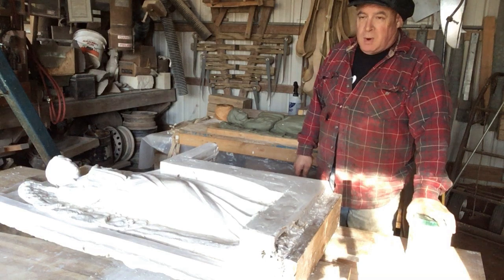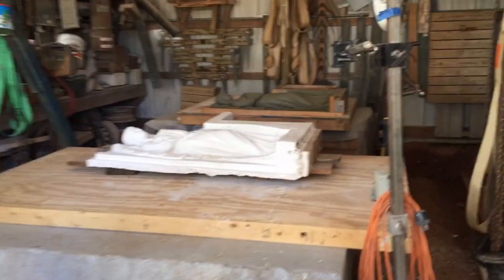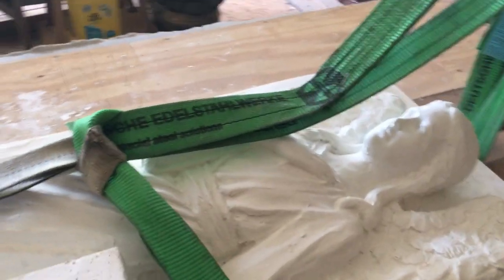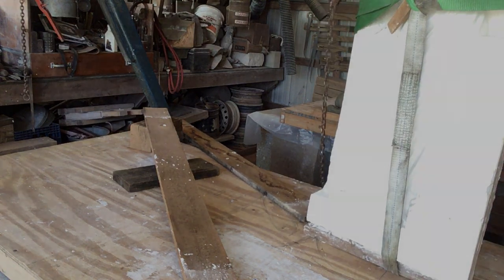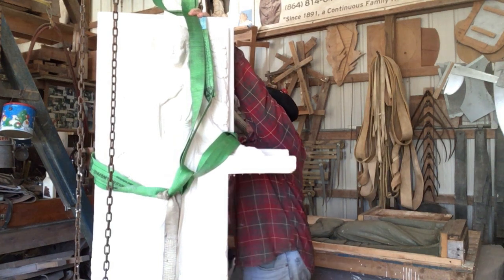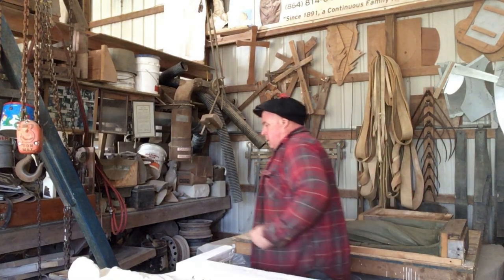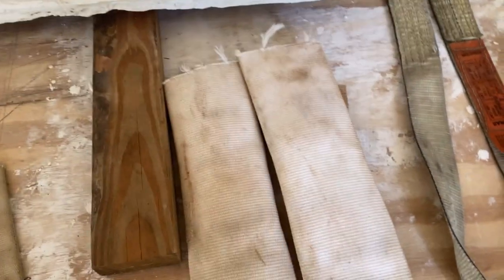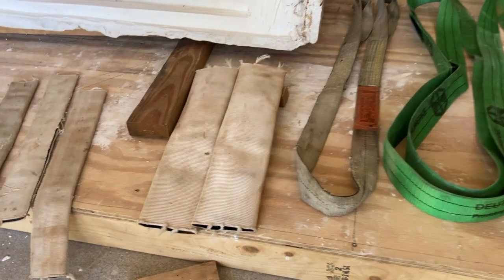Virtual Stone Carving Apprenticeship VSCA Video 65- Life Size Bas Relief Angel 12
Sculptor AC Button II of offers a Virtual Stone Carving Apprenticeship to aspiring stone carvers and sculptors.  The goal of the VSCA video series is to preserve heritage while preparing individuals for greater achievement in related three-dimensional work across media.  Additional videos on the Carolina Sculpture Studio channel present valuable information about specific projects, tools, methodology and history to complement the VSCA video series.  Studying those videos in their entirety as part of this internship is recommended.

VSCA Video 65 shows Button as he applies gesso to the finished casting of the corrected 2/3 scale working model.  This will seal the surface of the model, both to slow the drying of the hydrocal to limit cracking and to provide a more uniform surface for marking with pencil during the pointing process.  After gesso has dried, he then demonstrated rigging the model as he stands up the model for photographs.  A basic explanation of belts, slings and other equipment used in studio for rigging, lifting and turning items is presented at the end of the video.   Link to website for Belts Unlimited of Elberton, GA is provided below in the sources contact list.

Opportunity to visit studio during the annual Open Doors Studio Tours will take place in April 2024.  for more information.

Button's most trusted sources for new professional stone tools used in studio during VSCA videos include:

Additional trusted sources for tools used and discussed in videos on this @CarolinaSculptureStudio  channel include:

It is strongly recommended that individuals watch & study all VSCA videos in order and in their entirety before considering In-Studio instruction.  In-Studio instruction under Button is an excellent option for those who chose to pursue and afford it.  If studied and practiced, the lessons offered via the Virtual Stone Carving Apprenticeship series will help streamline such In-Studio instruction to make it as time-efficient and cost-effective as possible for both Sculptor and Student/Apprentice.  Both individual and group sessions are available and will be tailored to meet specific needs.